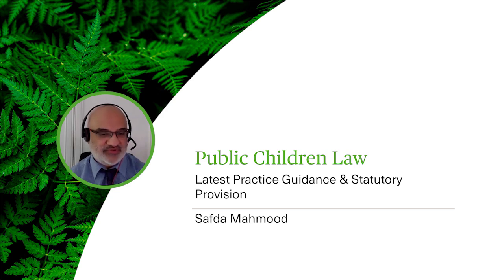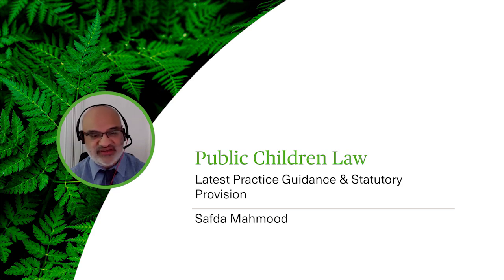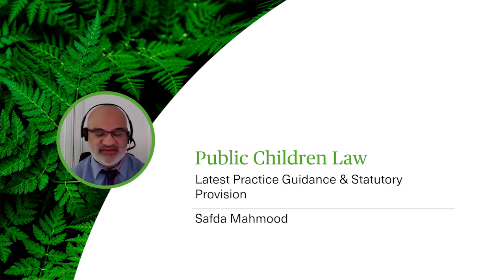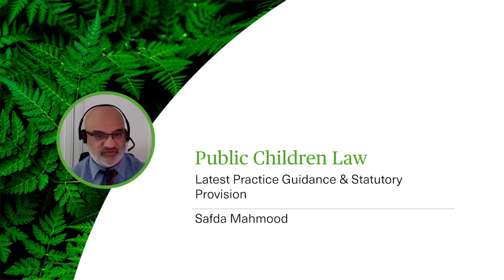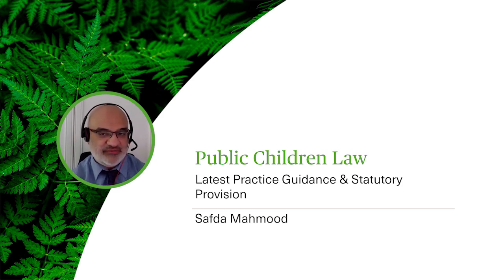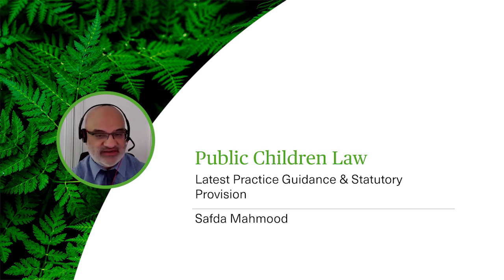Public Children Law - Latest Practice Guidance & Statutory Provision - Webinar